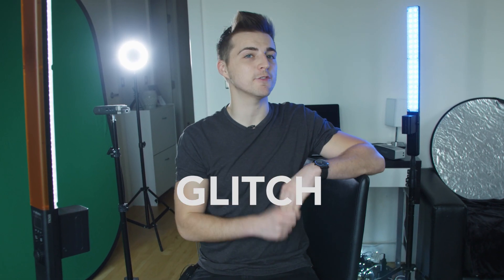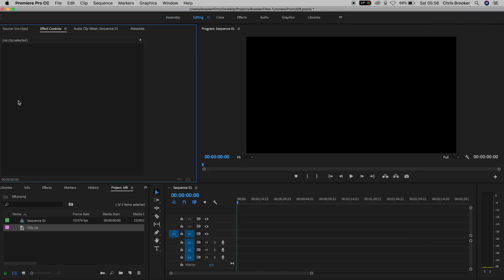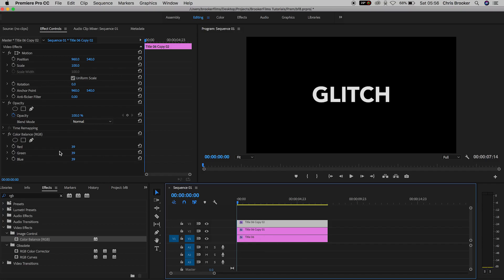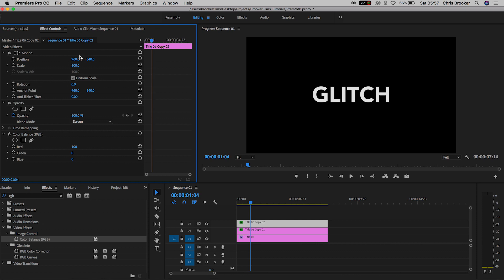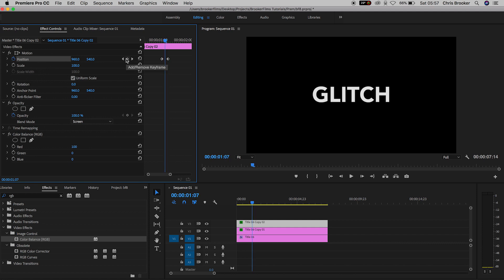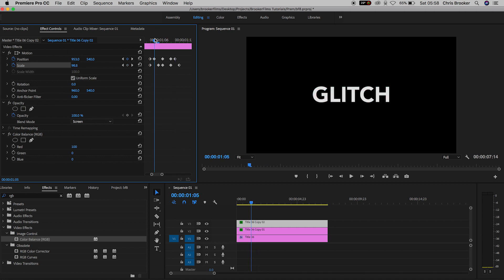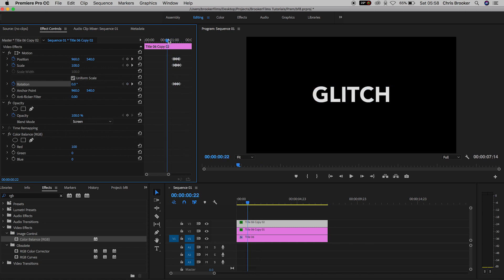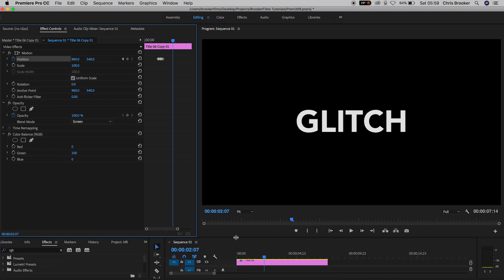Glitch Text in Premiere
Create this really awesome glitching text effect right inside of Adobe Premiere Pro with this video.